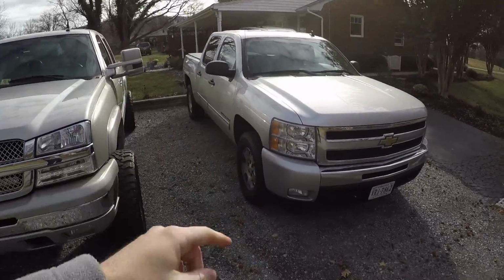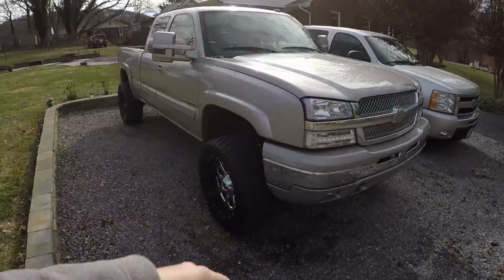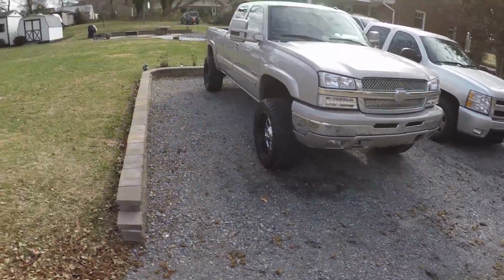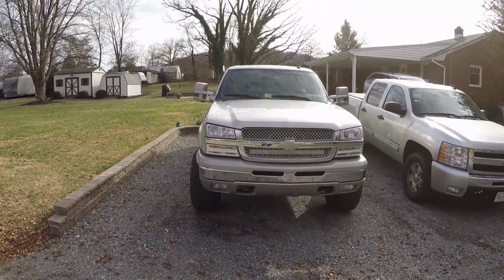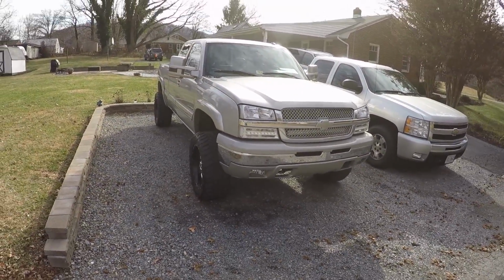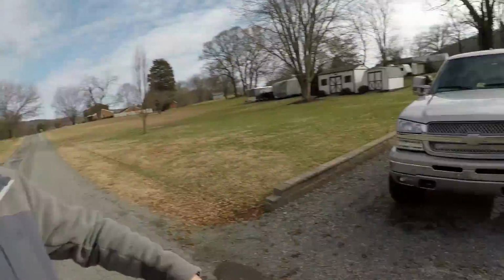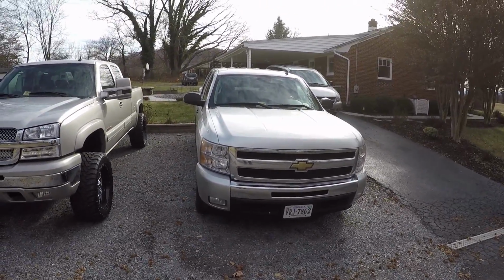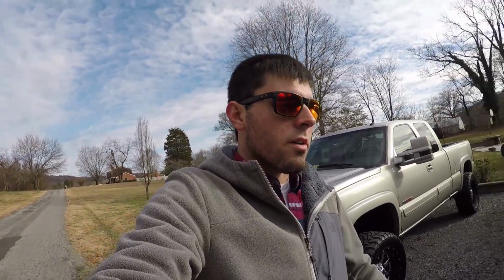What Happens When You Hit 300,000 Miles On A Silverado?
Follow Me- @austin04_z71